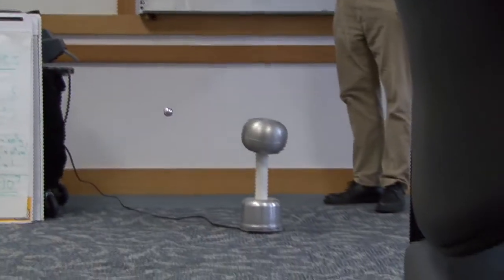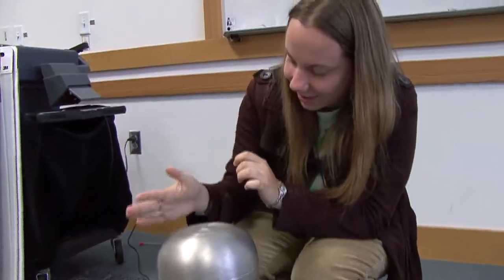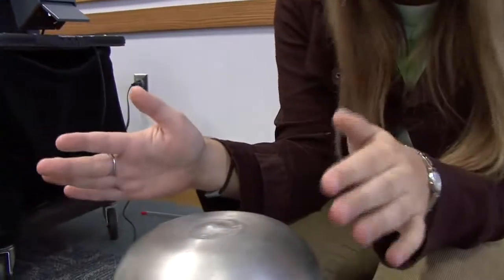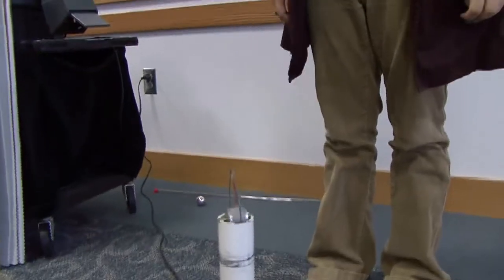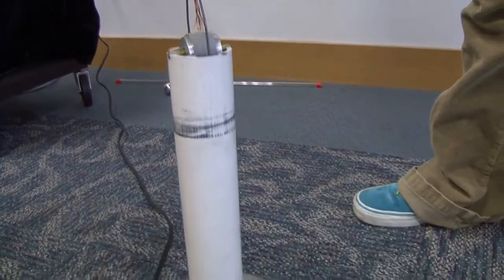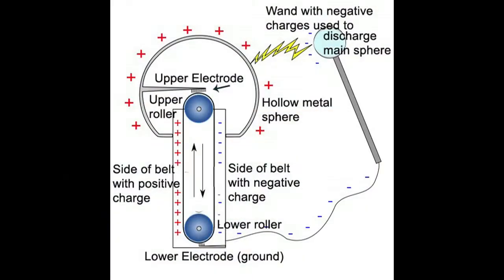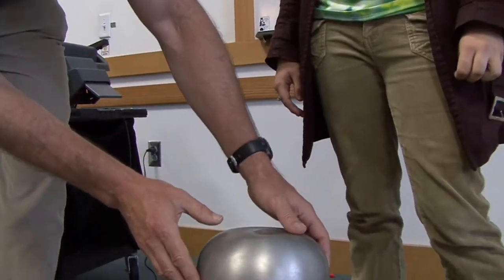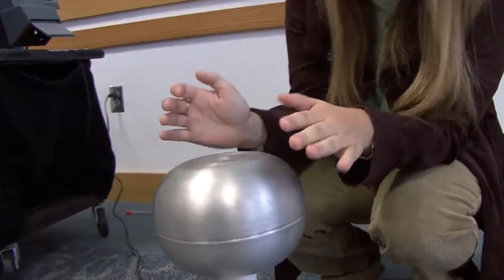Van De Graaff Generator Evolution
Dan Shortenhaus demonstrates a Van De Graaff generator and a student intercepts jumping electrons at the BCCP Cosmology Workshop at Lawrence Berkeley Lab.  A brief overview of Van De Graaff generator and particle accelerator evolution is presented.
At the BCCP cosmology workshops, prominent physicists present the current scientific view of the history and structure of the universe. Students and teachers learn how scientists do research in cosmology and particle physics, and teachers share physics lessons.